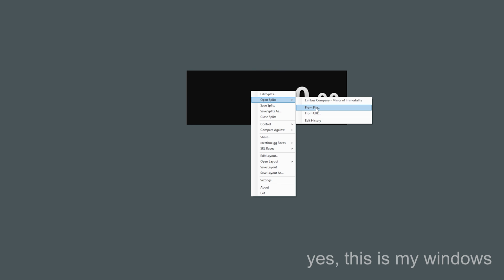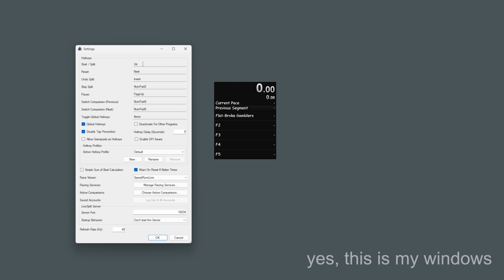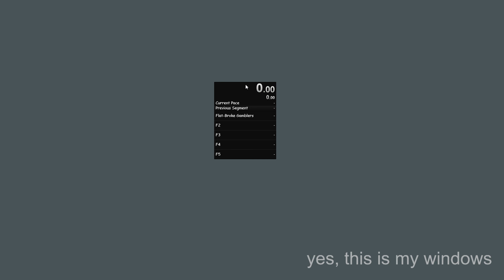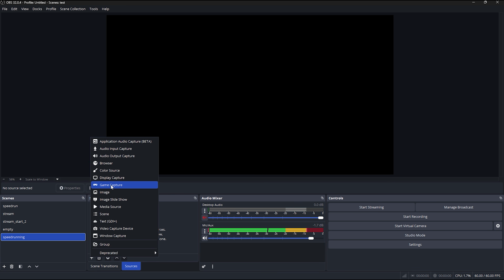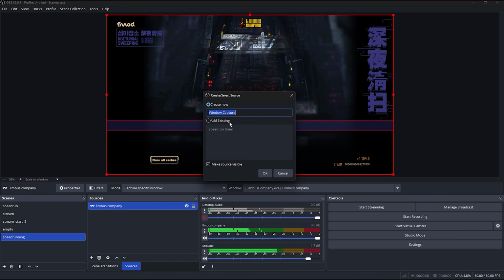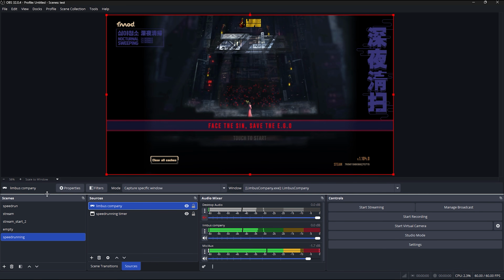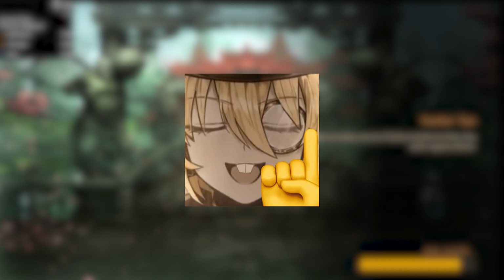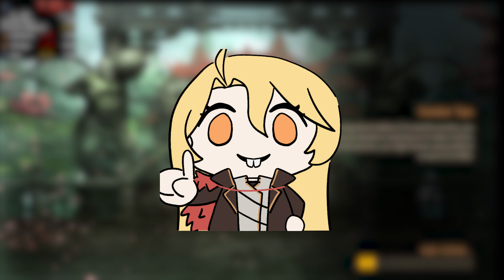How I Actually Time My Mirror Dungeon Speedruns (OBS + LiveSplit)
[Limbus Company] This is what I (and others) use to record my speedrun vids. Let me know if you want me to do how to make your run faster.

Timestamps:
(0:00) Intro
(0:21) How to setup LiveSplit
(3:39) How to setup OBS
(7:21) When to split